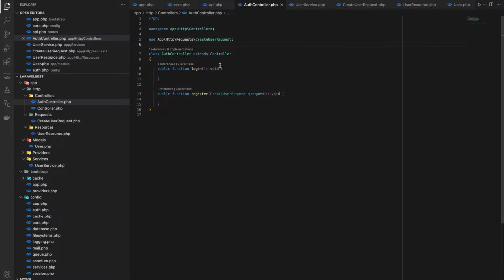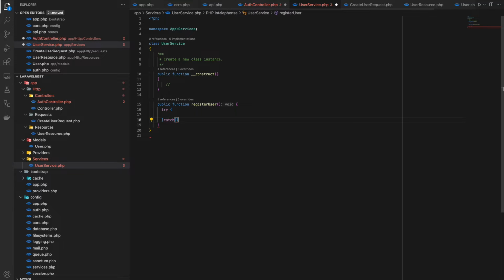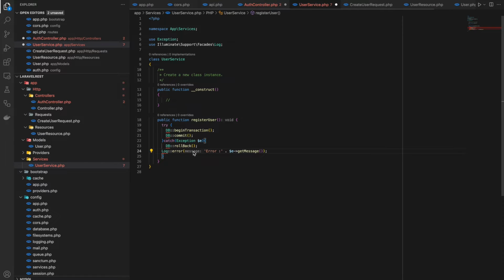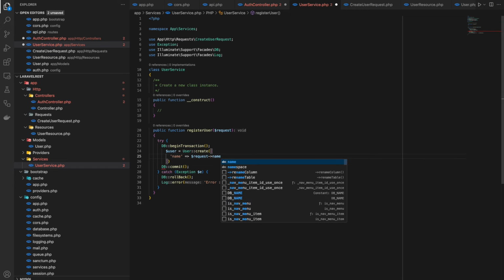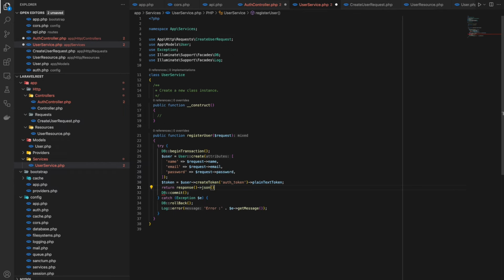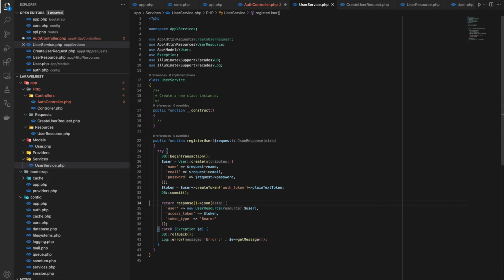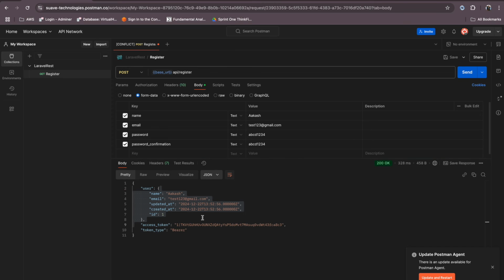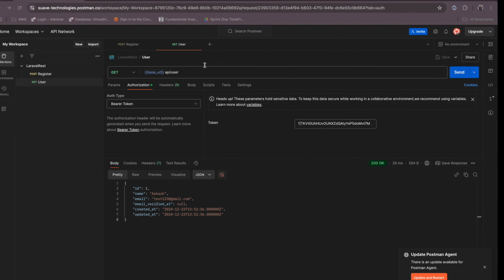Laravel Register Functionality and Transactions: Step-by-Step Guide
Learn how to implement user registration functionality and use database transactions in Laravel. This tutorial provides a step-by-step guide to creating a secure and reliable registration process while maintaining data integrity with Laravel’s transaction handling.